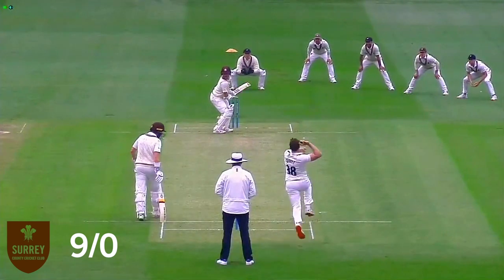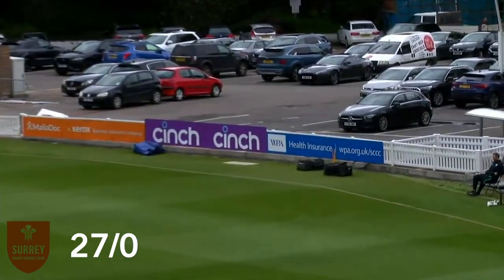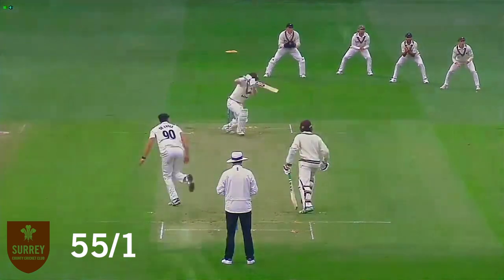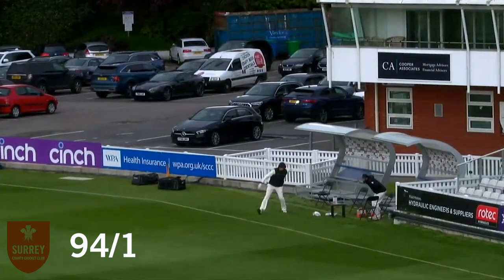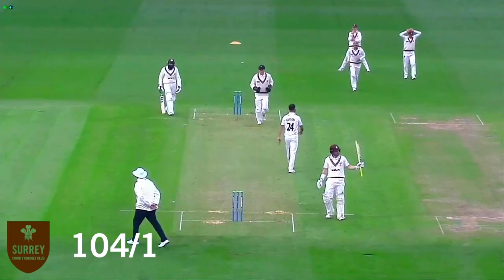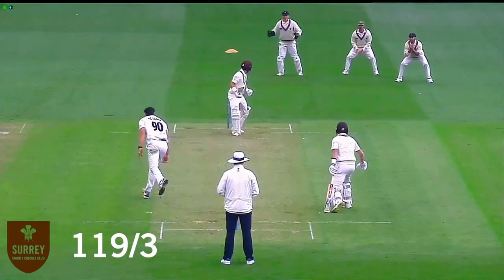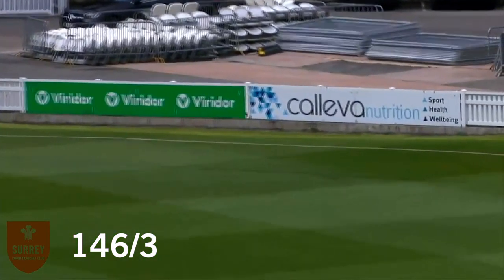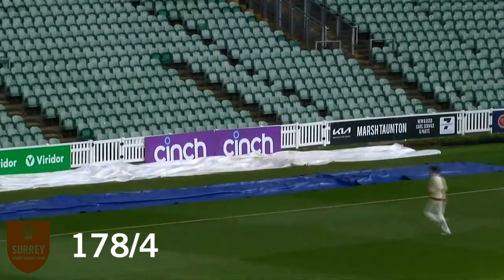Batsmen Dig Deep In Tough Conditions | Somerset v Surrey - Day Two